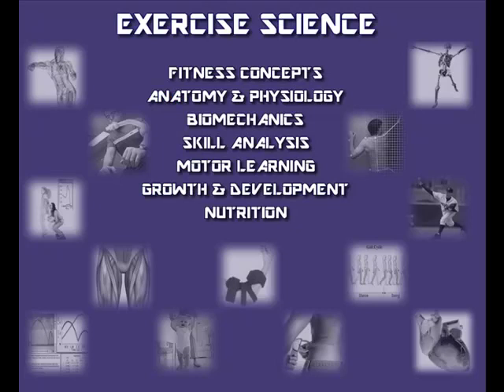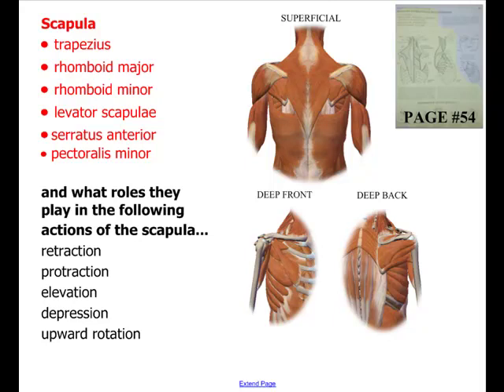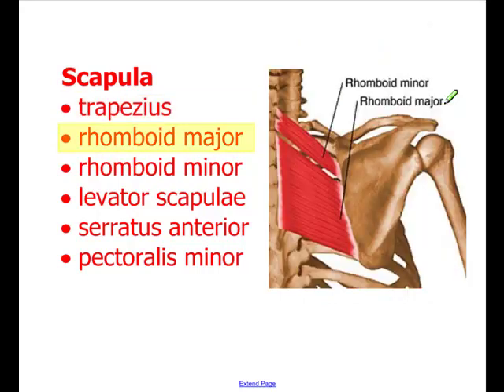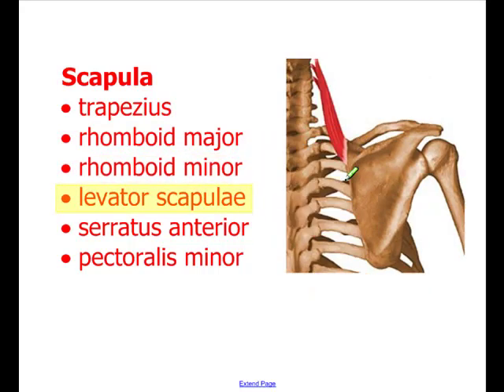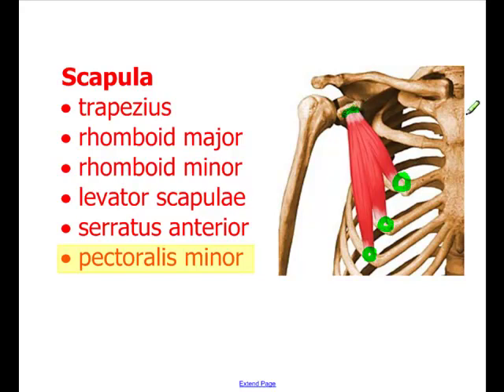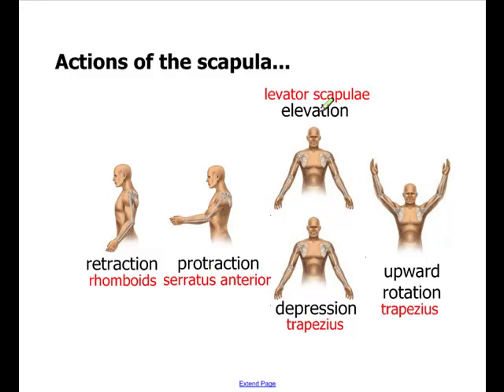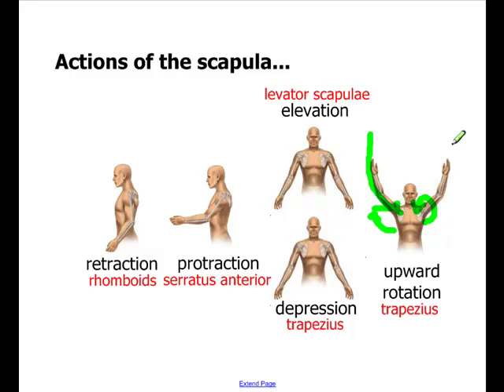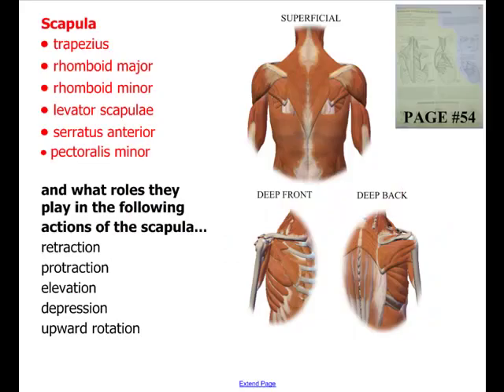ANATOMY Scapular Stabilization Muscles